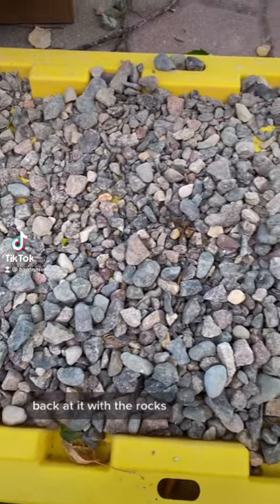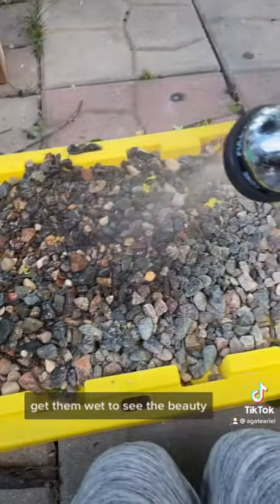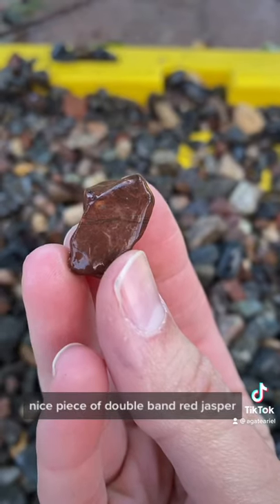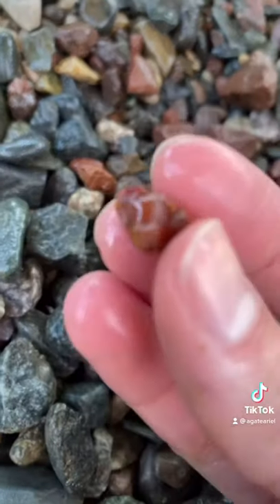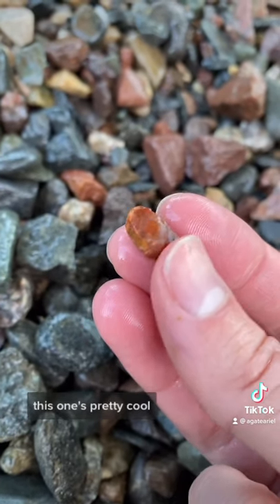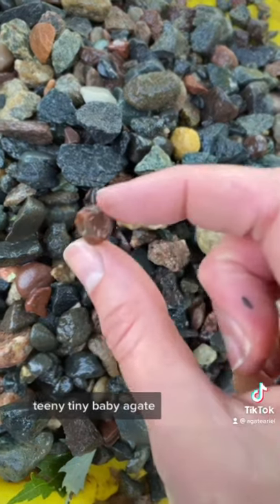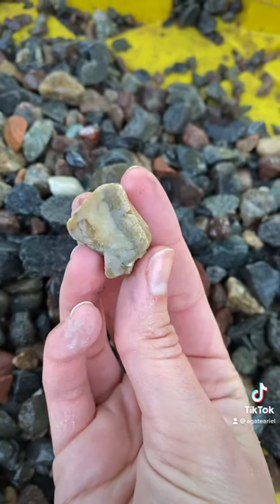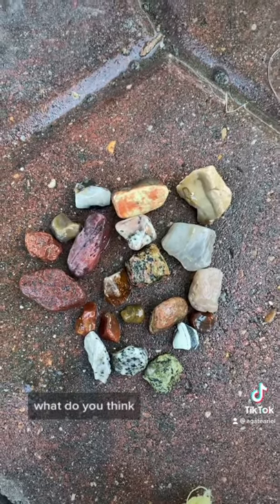Everyone’s Favorite Rock Bucket Pt. 2